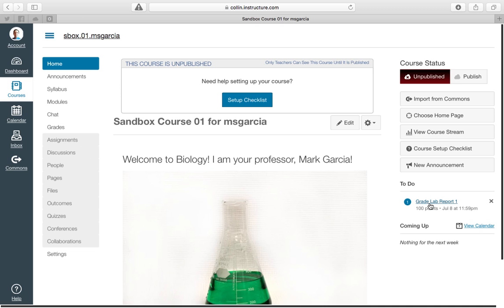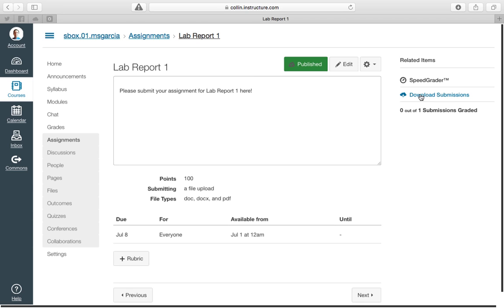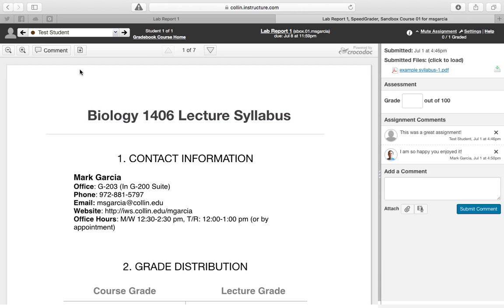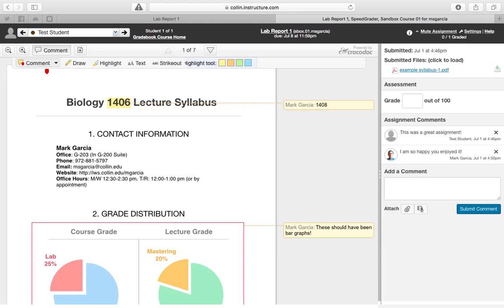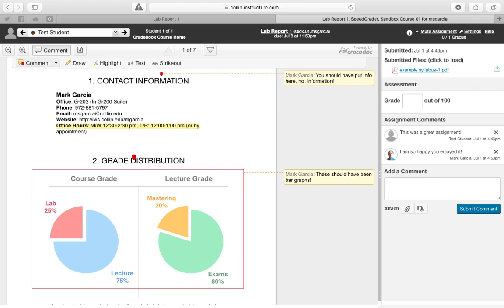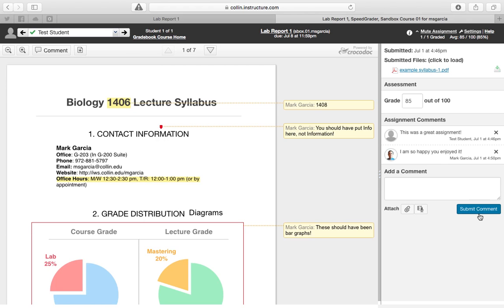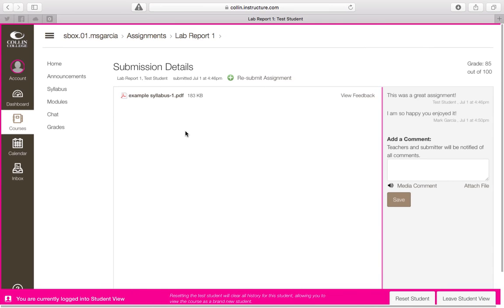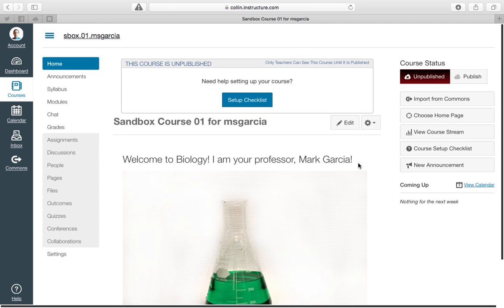6.6 Assignment Grading and Feedback (Unit 6 Assignments)